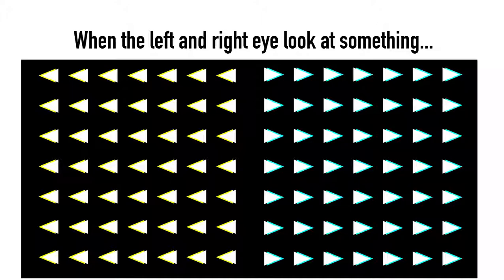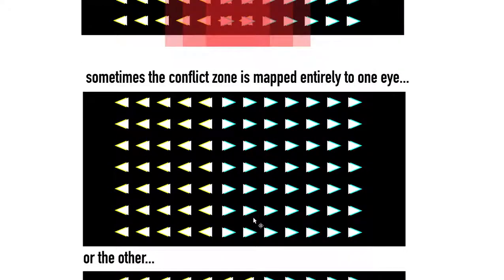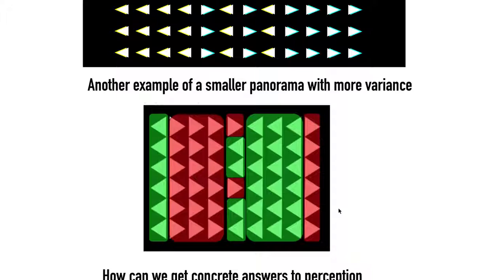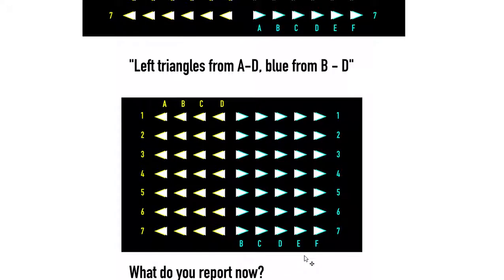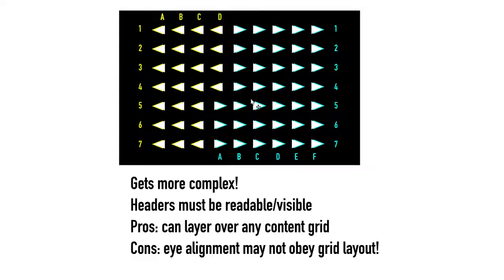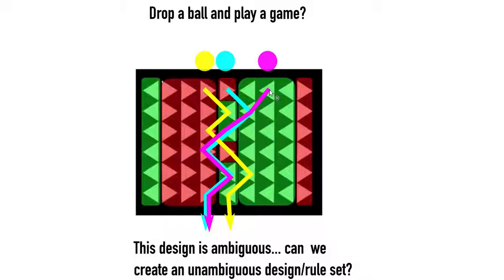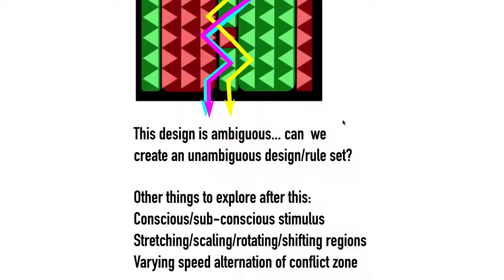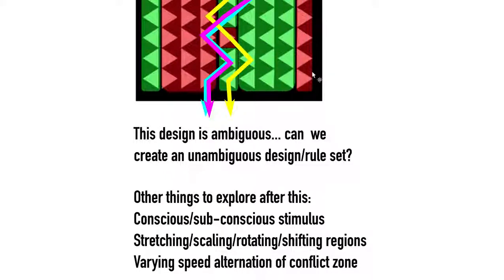Designing for a better understanding of alternating strabismus conflict zones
A few thoughts about how to design environments to better help us understand what is happening with the perception of people who can consciously alternate the eyes with which they see...